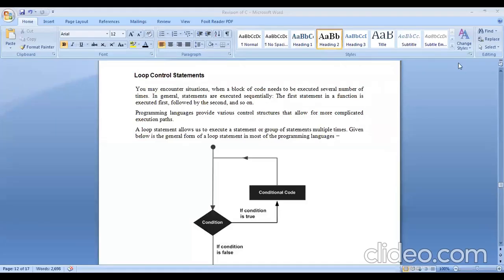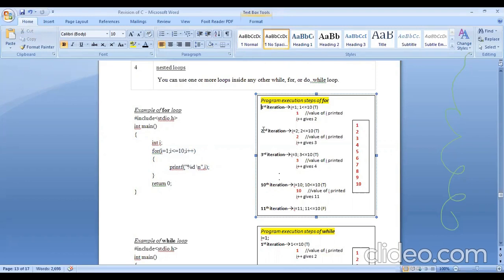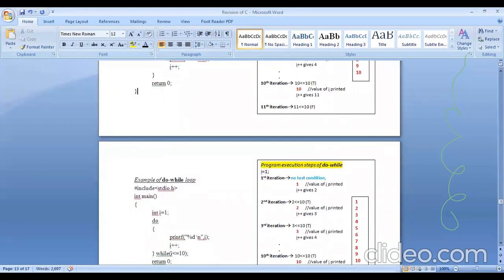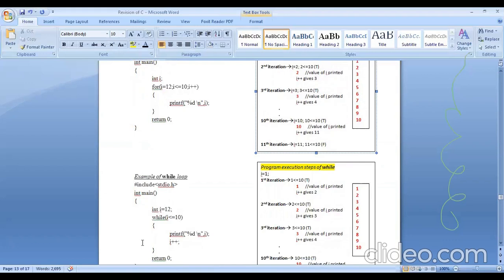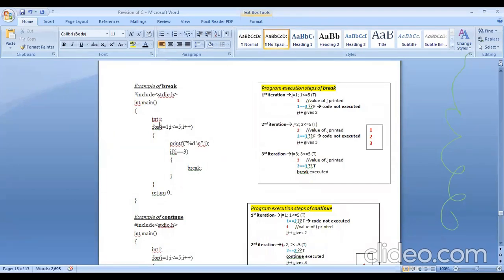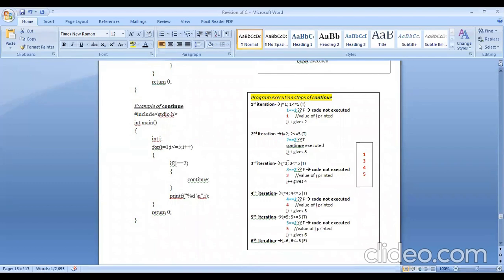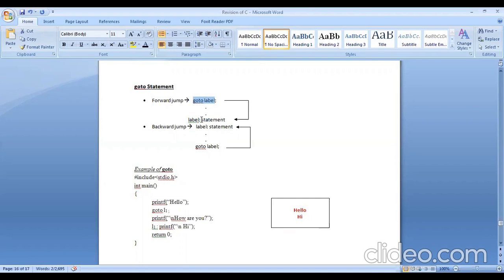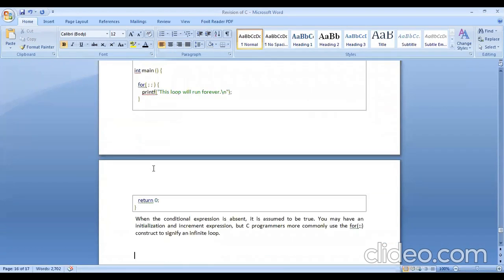Loop Control Structures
Revision of C programming
Lecture 4(24th Aug)